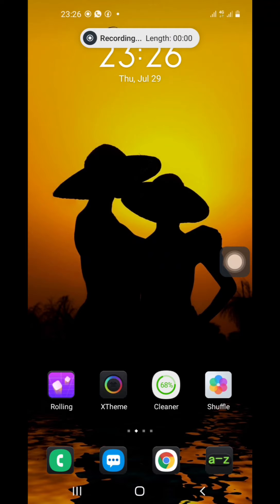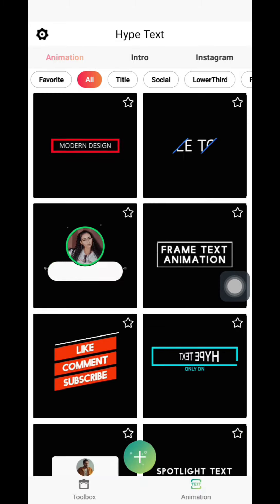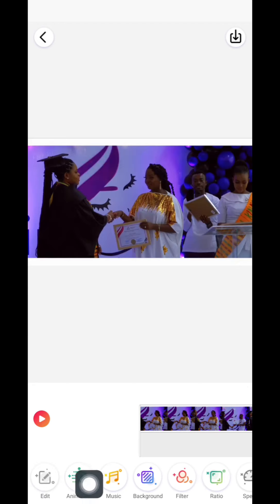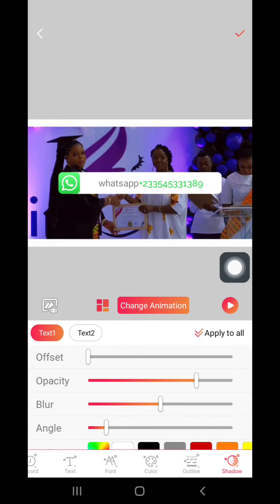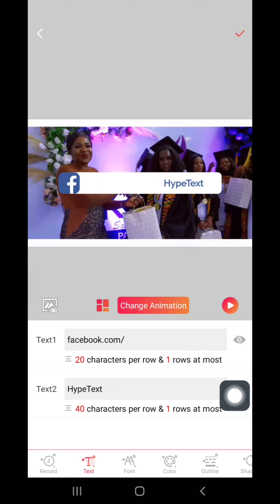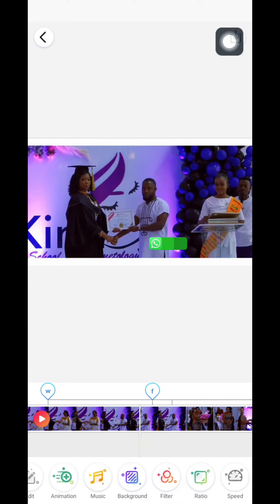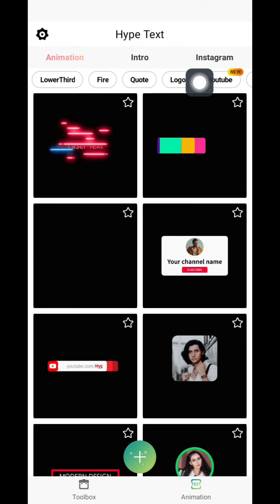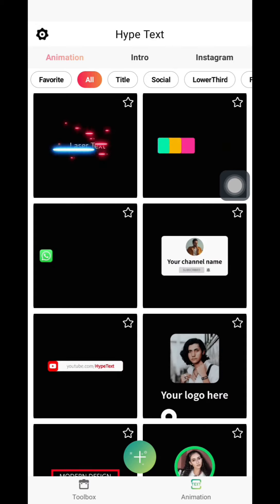How to Create Professional Lower Thirds and Tittle Using-HypeText App 2021